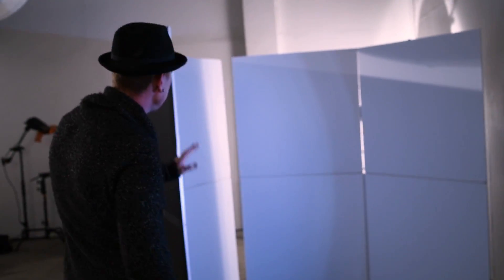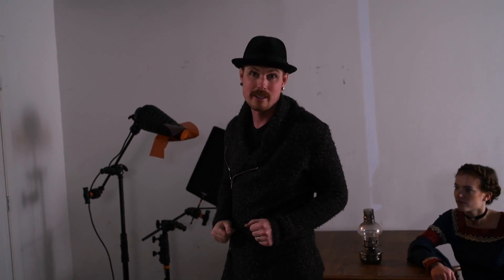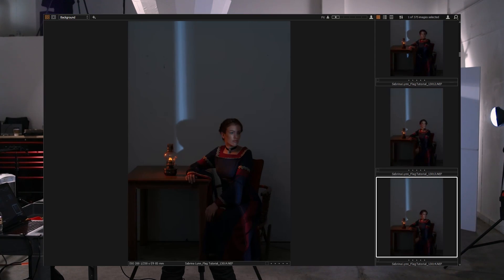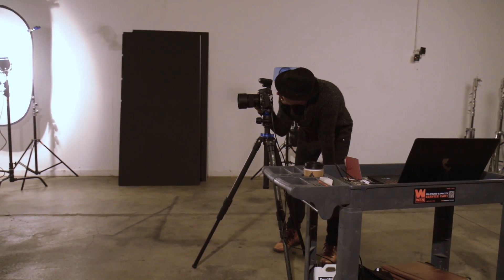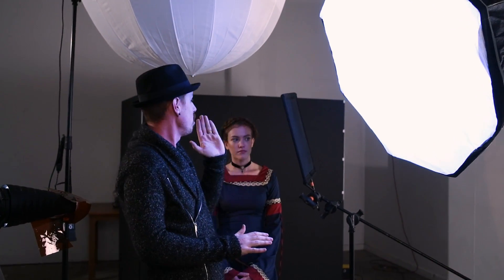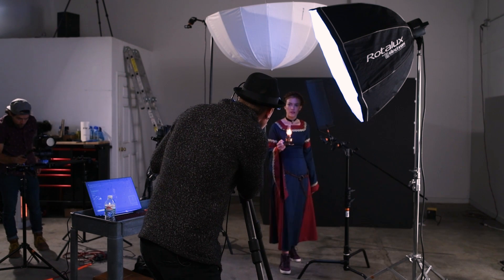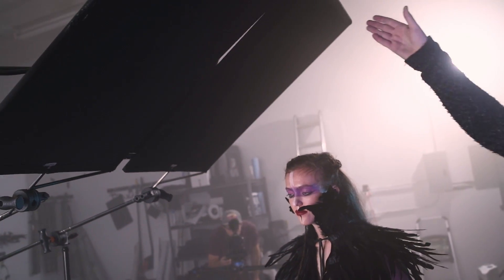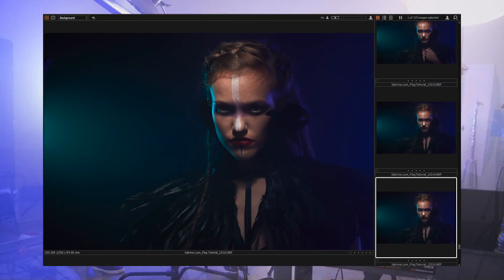Using Flags for Creative Lite with Aaron Anderson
This is the last tutorial of a 3 part series on using flags! In this final tutorial I'll show you how to use flags in your images to create dynamic lighting set ups! There are so many ways to use flags, hopefully this can spark your creativity to get out there and try something new!